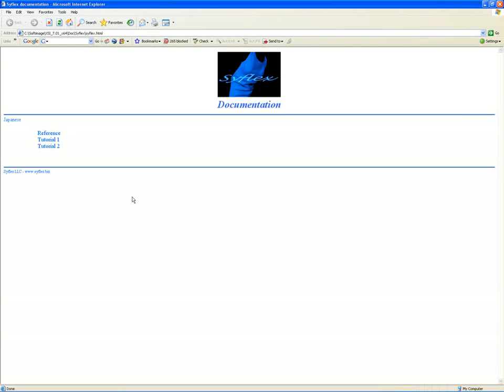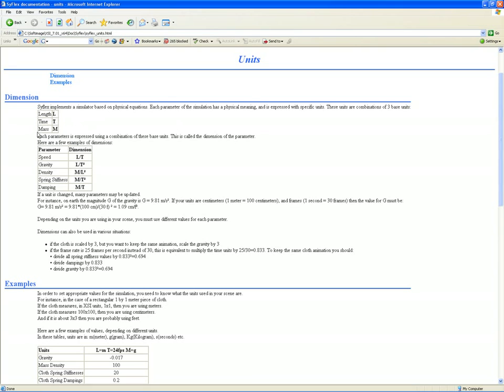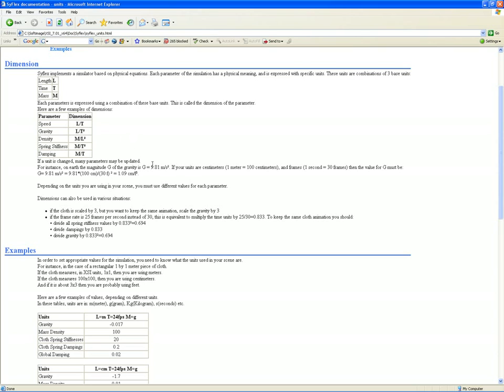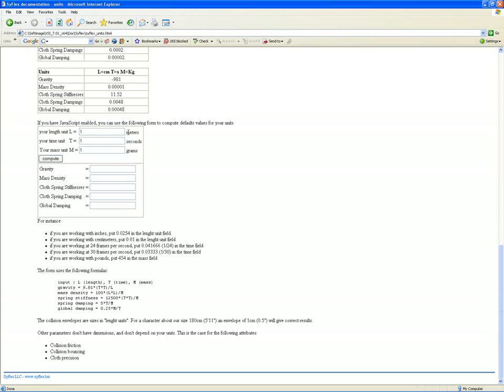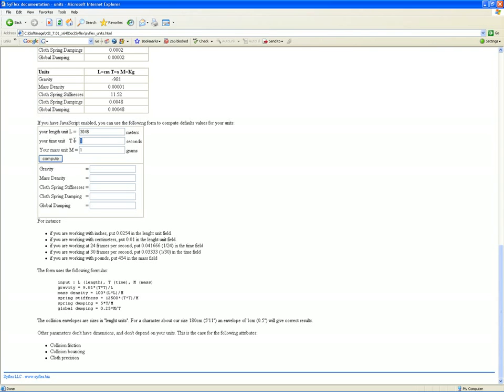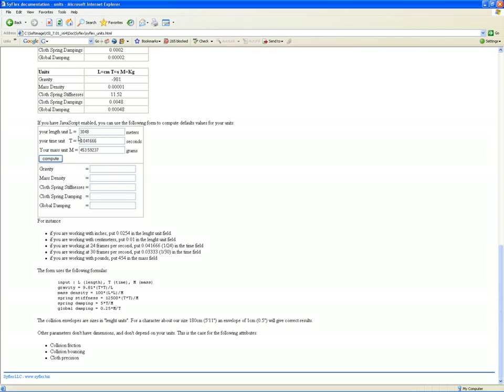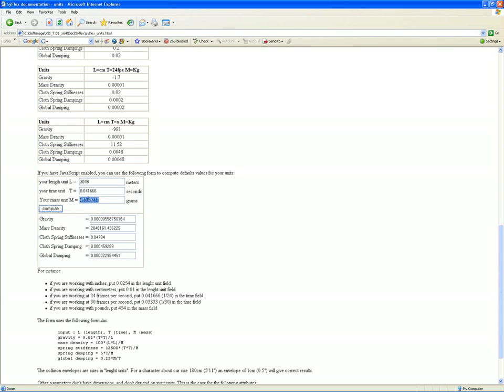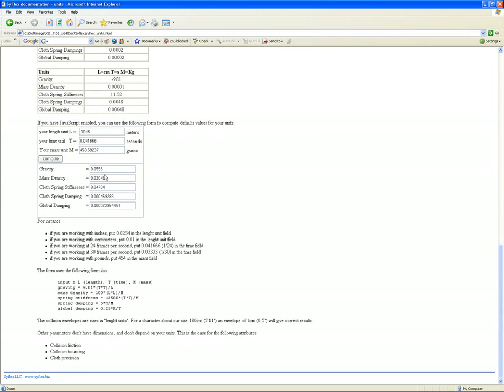Cloth 5: Using The Syflex Calculator